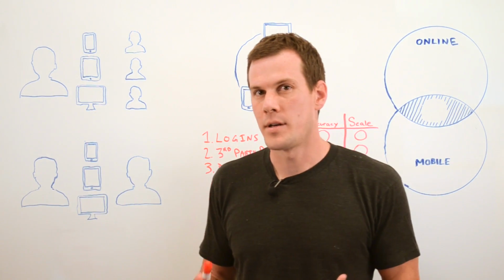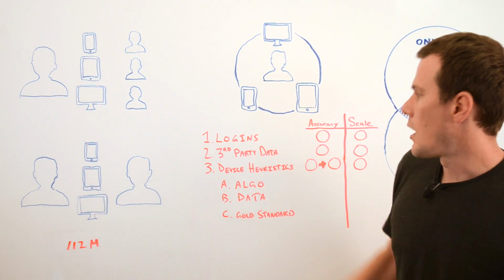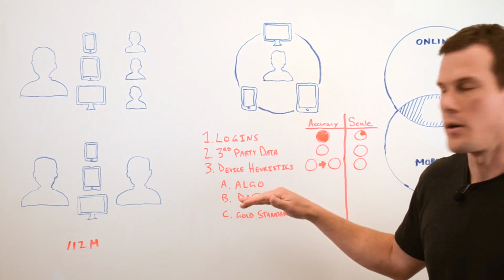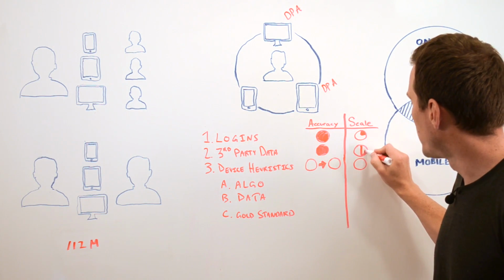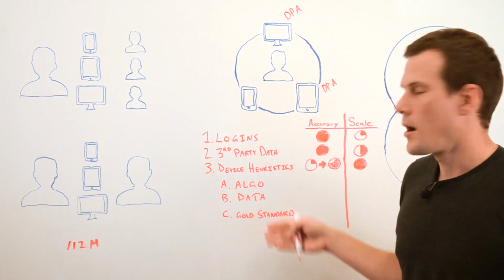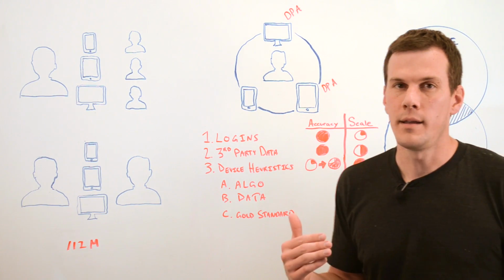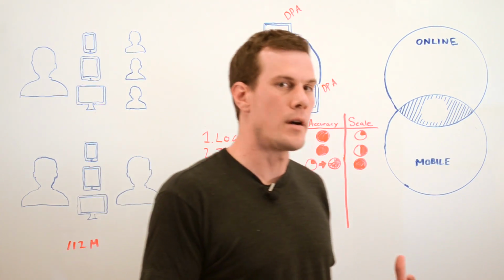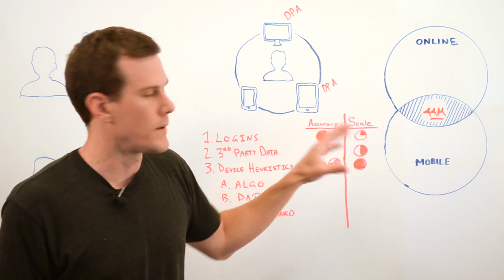Cross-screen | Jumptap Wicked Smart Whiteboard Videos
Cross-screen advertising; the hottest trend in the industry. Every advertiser wants to do it, and many ad tech players are claiming to have the chops. But how exactly does it work? And can advertisers really ensure they're getting a true match? Jumptap VP of Product Management Matt Tengler breaks down the most popular cross-screen targeting techniques and offers advertisers a heads-up on what to look for in selecting a cross-screen partner.